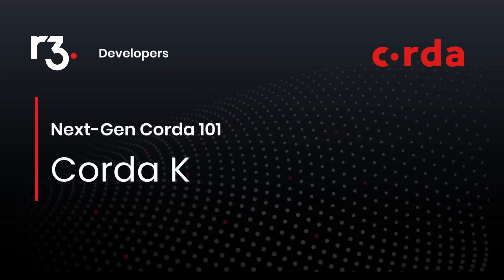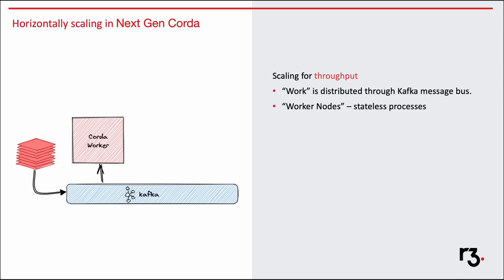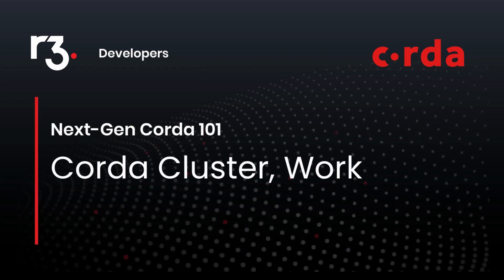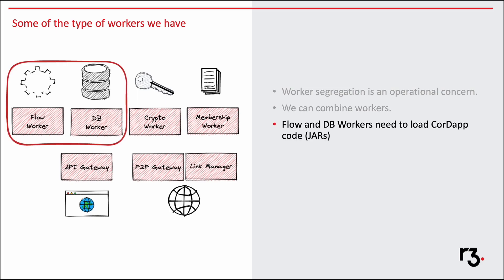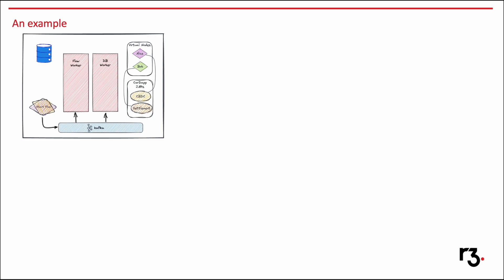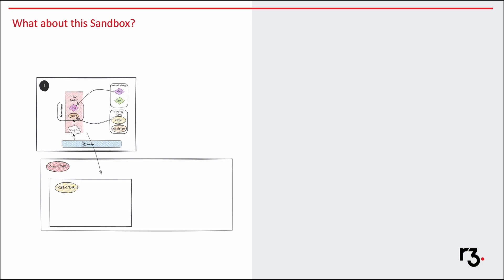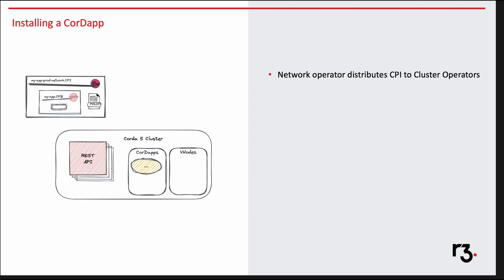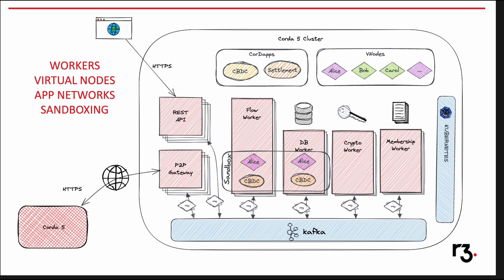Next-Gen Corda 101 Part 1 - Corda Key Concepts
In this video, we will show you the key concepts of Next-Gen Corda. Learn about its new architecture, including application networks, workers, and virtual nodes. In second part of Next-Gen Corda 101, we will demonstrate how to develop a simple Token CorDapp and how to deploy a local Corda Cluster.

0:00 Introduction
0:19 Scaling in Corda
2:44 Application networks
3:28 Corda cluster, workers and virtual nodes
4:40 Types of workers
6:33 An example
9:17 How are CorDapps built, distributed and installed?